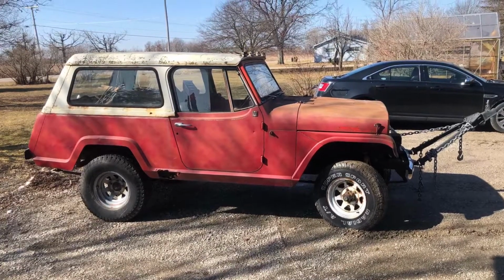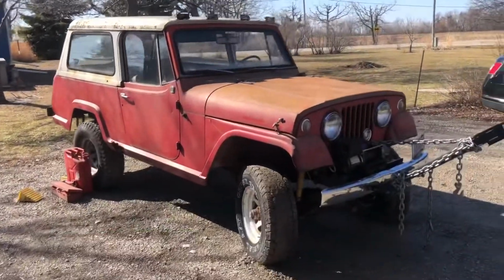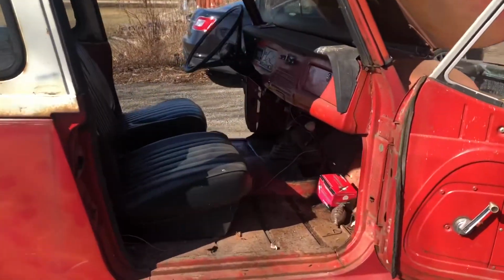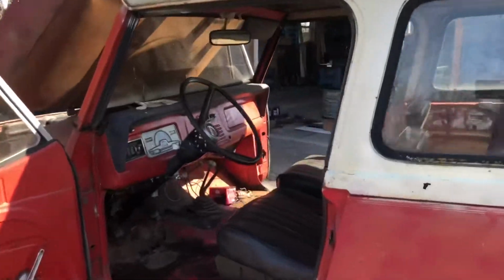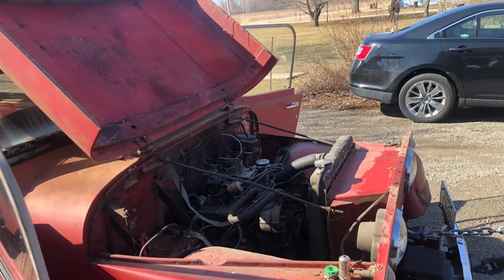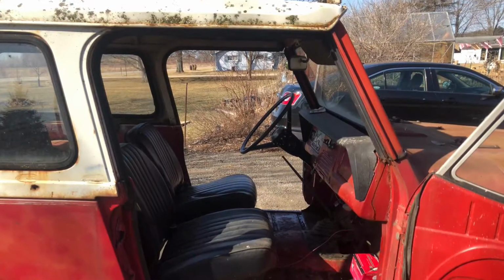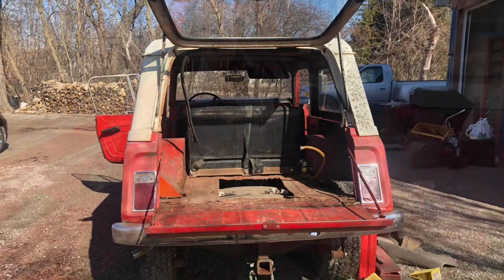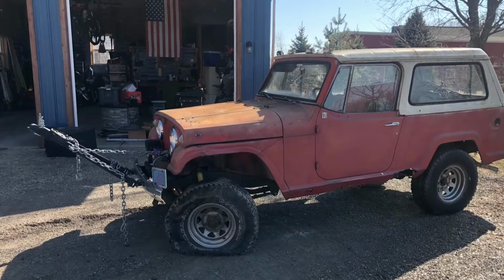Jeepster Overland Trailer?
I have this old 1969 Kaiser Jeepster commando. It has been just sitting most of the 15 years I have owned it. The engine doesn’t run and when it did needed a rebuild. Front brakes, front drive shaft and steering are all messed up from the axle swap. The gears are 5:38 so it will never be a good high way traveler.
I have 3 ideas. One is sell it to someone who will fix it. An other is fix it myself. Either a restoration or a modern chassis with this body.
3rd I am thinking of making this into an awesome and unique overland trailer with a kitchen and roof top tent and such. I have welding and fabrication experience, so it is within my abilities to do it.
I also plan to keep the body whole so if I ever decide to put a modern chassis under it, that it would still possible. Let me know what you think.
Also, if you are going to roast me for destroying this old gem be prepared to make a real cash offer and buy it if you actually care. I am in Wisconsin. Otherwise, it is mine and I will do what I please.